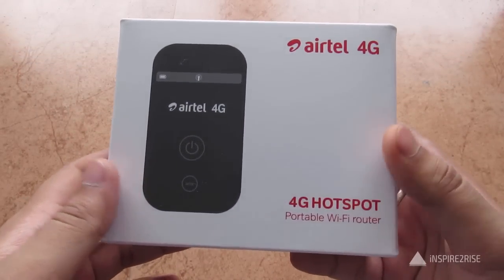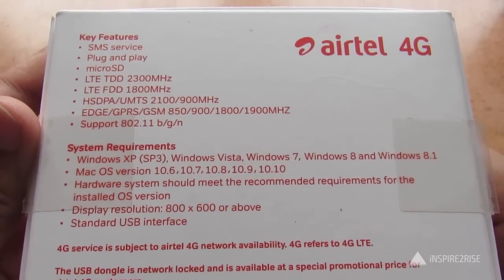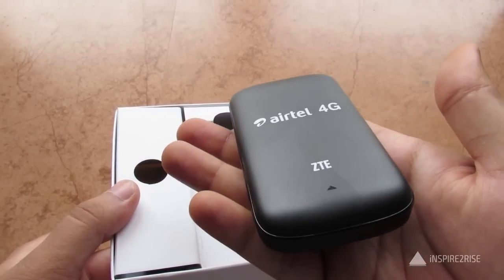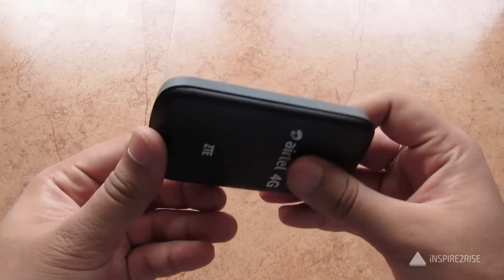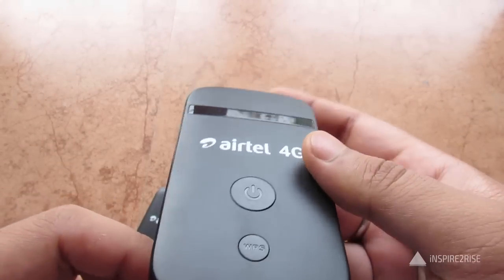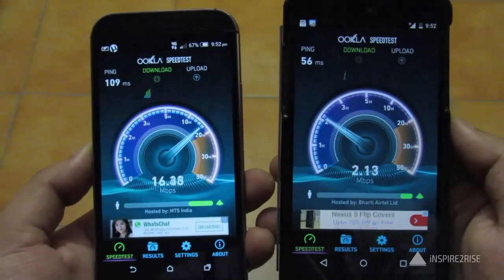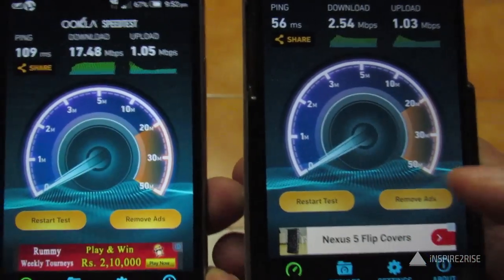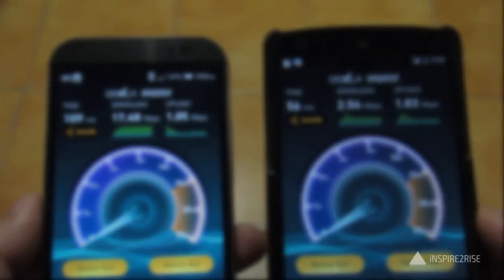Airtel 4g WIFI router unboxing, Airtel 4g vs 3g review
Watch on as we unbox and show you the Airtel 4g router and compare Internet Speeds on Airtel 4g vs Airtel 3g to give you a fair idea about Airtel 4g internet speeds in varying conditions.
Full detailed post coming soon on Inspire2rise.com!